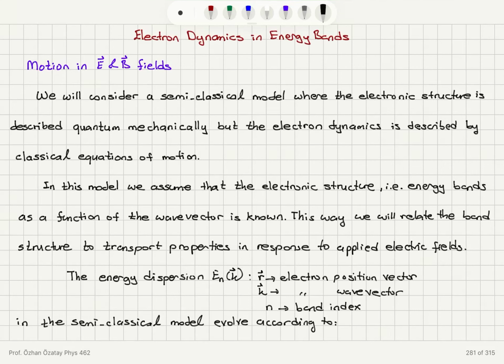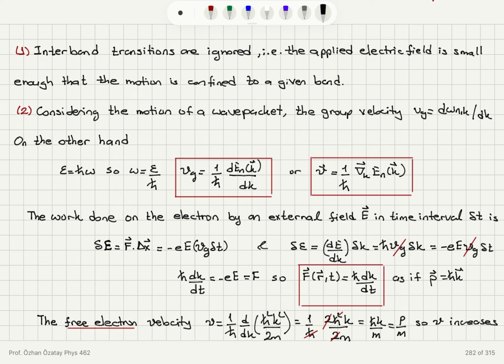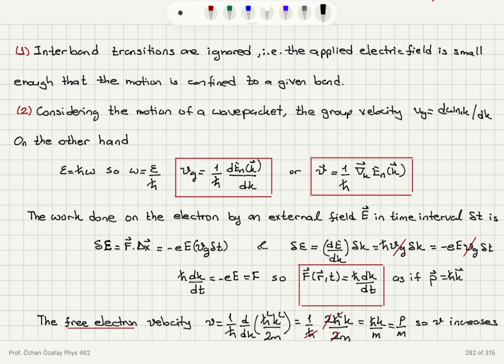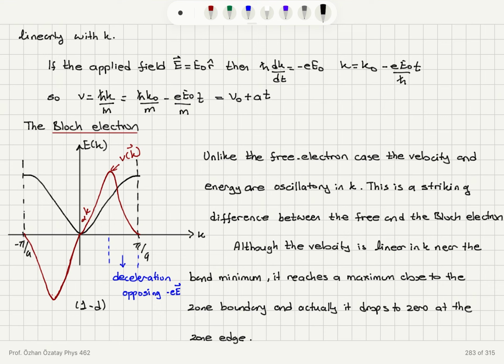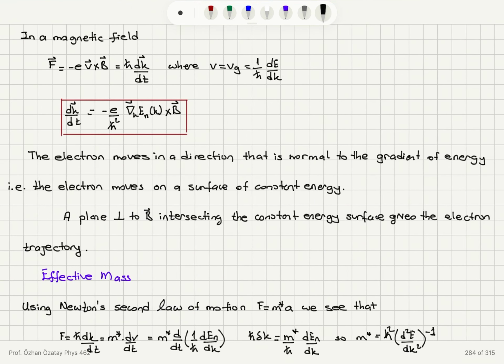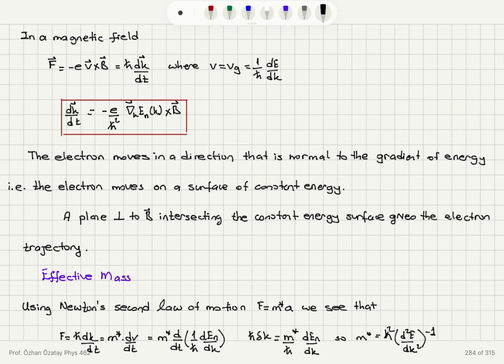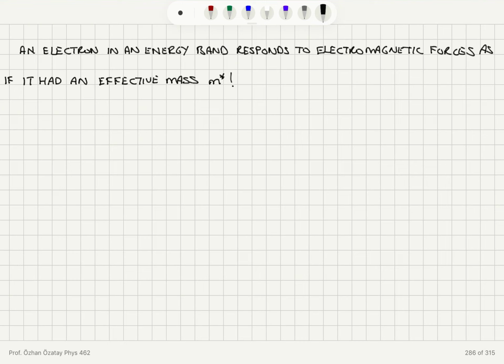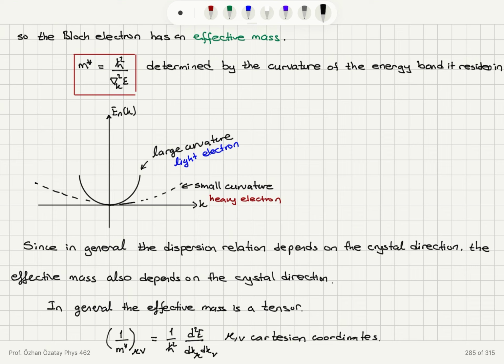Week 12-1 The Effective Mass